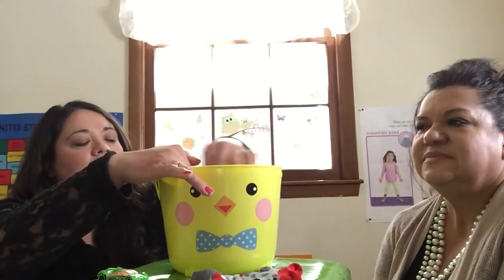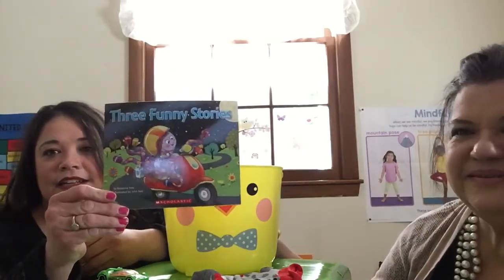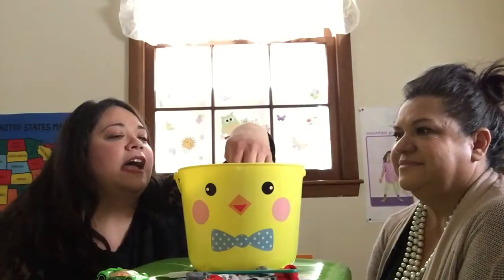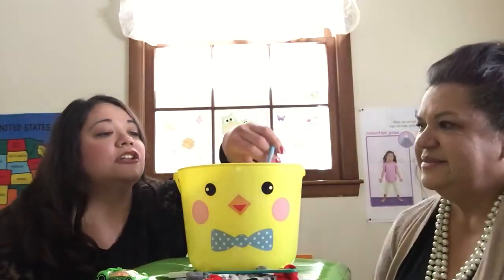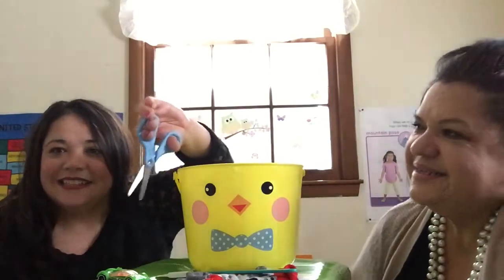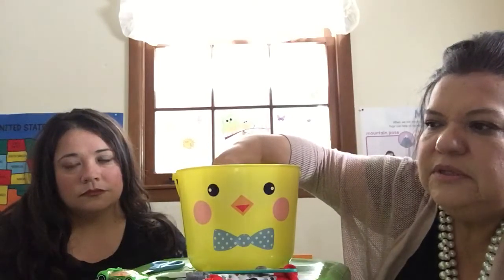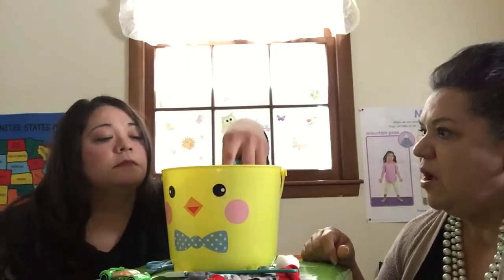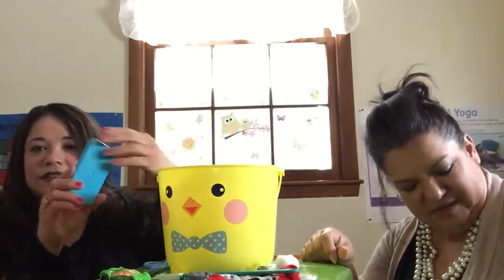Mighty Minutes 31 “What’s In the Box?”/Que hay dentro de la caja?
Can you use the clues to figure out what's in the container?
¿Puedes usar las pistas para descubrir qué hay en el contenedor?